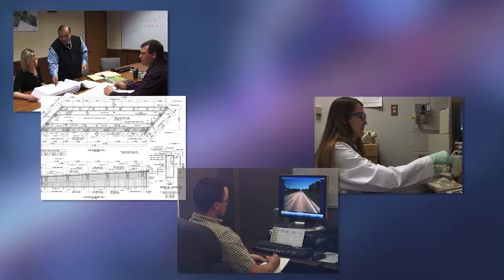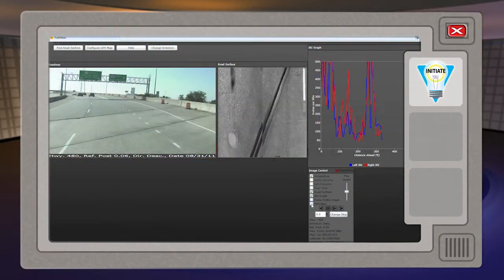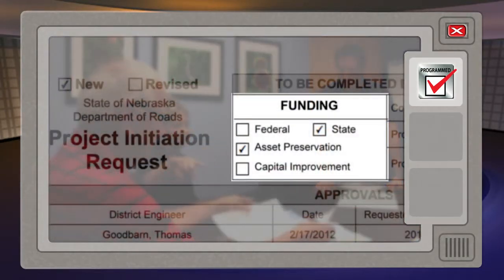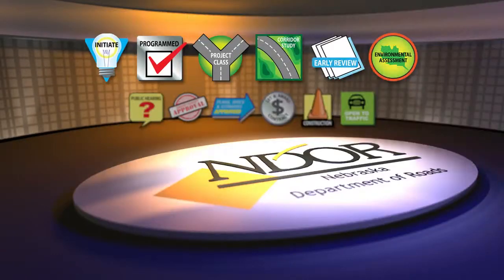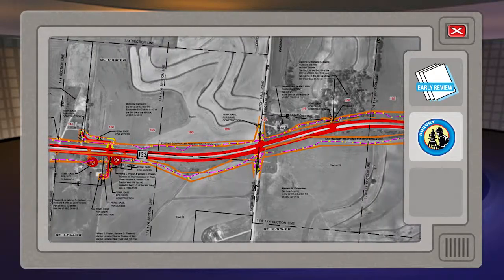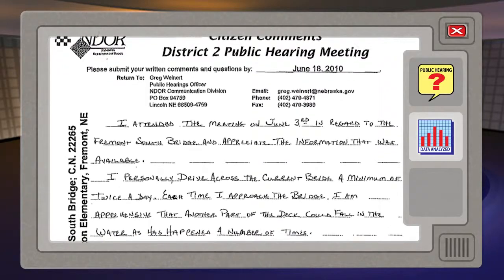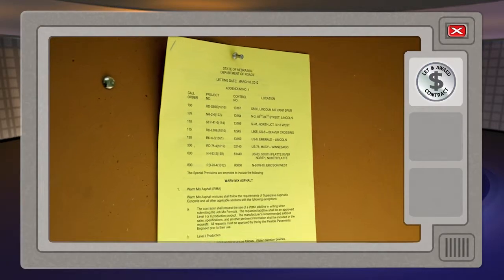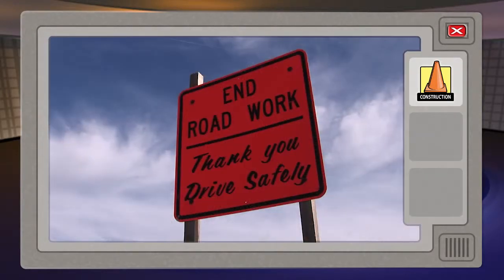From Concept to Construction